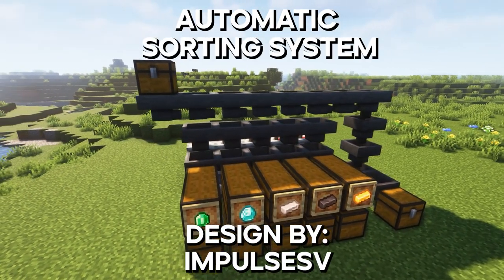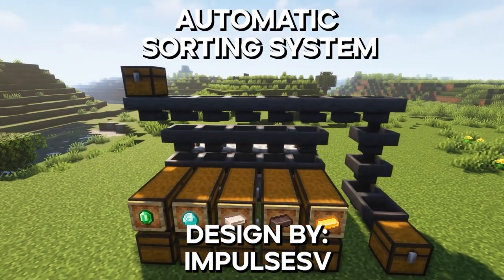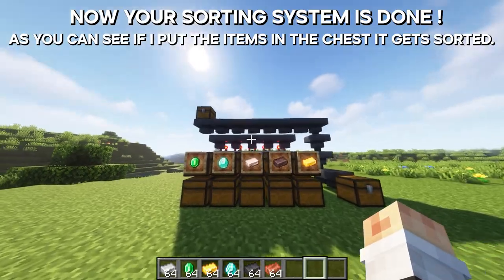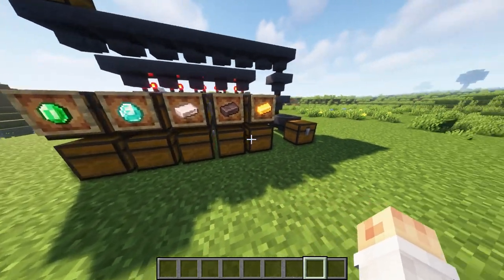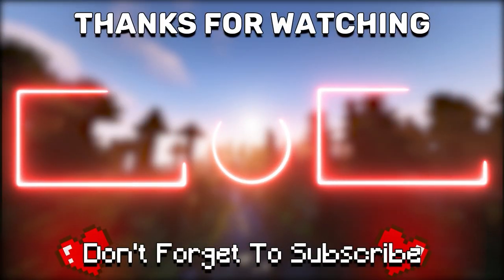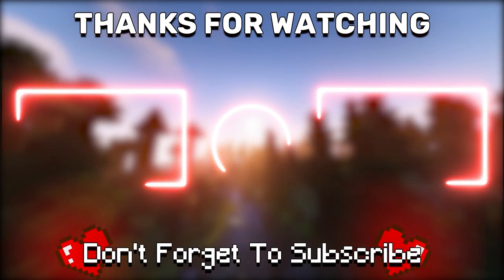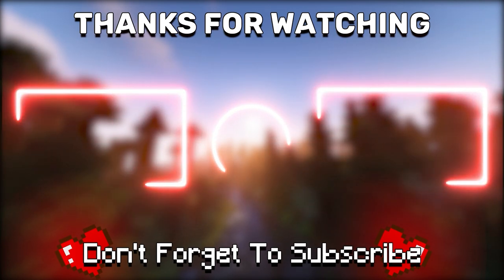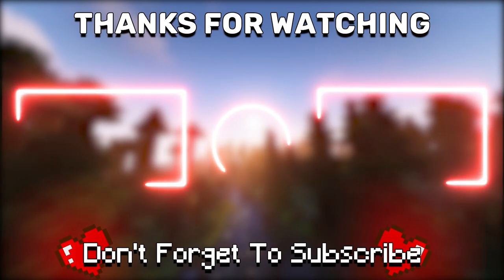Minecraft Full Automatic Sorting System 1.19 - Stackable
Hello Guys Welcome to another Minecraft Videos ! In this Tutorial I Will Show you how to make an Full Automatic Sorting System In Minecraft 1.19

I Hope Enjoy My Video !!🙏🥰🥰

__________________________ [ Building Details ] ___________________________

🔨 Build Mode : Fully Automatic

✨ Versions : 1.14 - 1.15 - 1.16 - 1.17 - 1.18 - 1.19

💻 Platforms : Java Edition ✅ | Bedrock Edition ✅

🧲 Stackable : Yes ✅

💌 Original Design By :  @impulseSV

__________________________ [ Social Media ] ___________________________

📡 Discord Server :
🚧 Coming Soon!!

________________________ [ Game Information ] ________________________

✨ Shaders : Complementary
✨ Resource Pack : Default
✨ Mods :

_____________________________ [ Credits ] ______________________________

Track 2 :
Song: Justhea - Summer Nights

____________________________ [ Chapters ] ____________________________

00:00 Intro & Item List
00:14 Chest & Hoppers
00:40 Sorting System
02:35 How to use
03:20 Sorting System Test
03:38 Ending